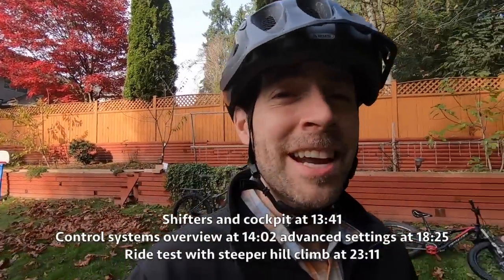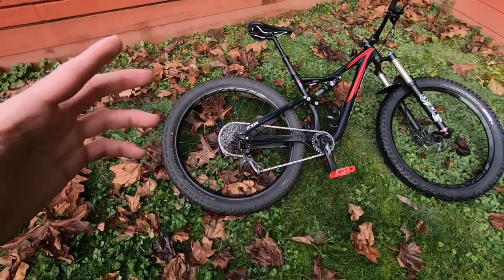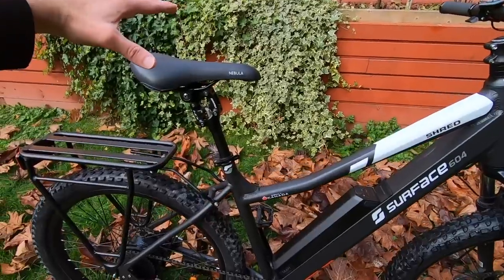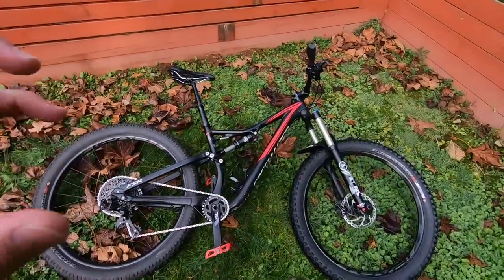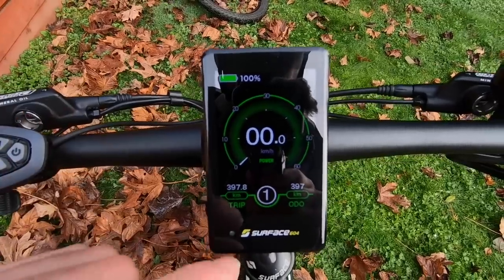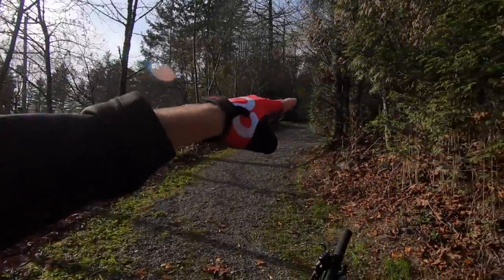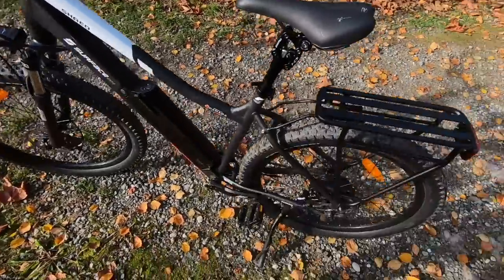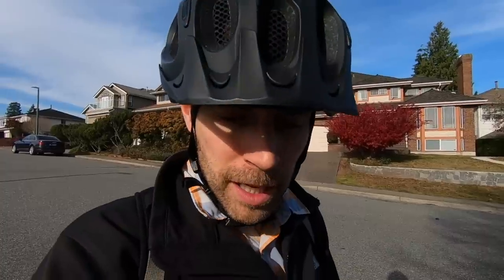2020 Surface 604 Shred Review - $2.1k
The 2020 Surface 604 Shred is a value-priced hardtail cross country style electric mountain bike with 9-speed SRAM 11-34 tooth cassette, plus sized tires, higher top speed of 28 mph, super-responsive torque + cadence sensing bottom bracket, quiet motor, and trigger throttle that overrides assist for full power. Available in two frame sizes for improved fit and comfort, optional 14 amp hour battery upgrade to extend range, optional rear rack, optional fenders, optional suspension seat post, and the bike is pre-wired for an optional rear light. Good sized 180mm hydraulic disc brakes with motor inhibitors on both levers, rear-rack bosses, bright integrated headlight, an adjustable-length kickstand, and decent 100mm spring suspension fork with preload and lockout adjust. More expensive than the prior-year model, stand-over height has been lowered and the paint is updated, charging port on the battery pack is a little vulnerable near the left crank arm, no chain guide or narrow-wide chainring to prevent chain drops, basic 2-amp charger, standard axle diameters and widths vs. boost hub spacing and thru-axles.